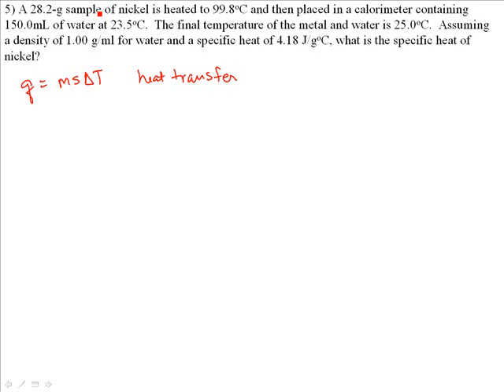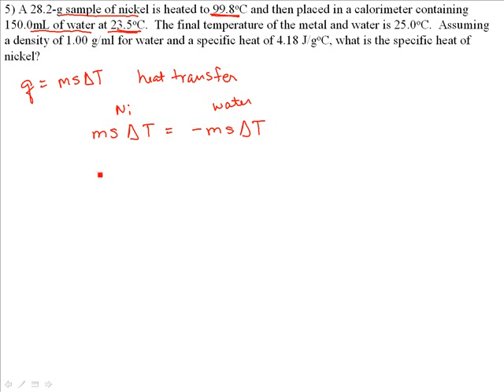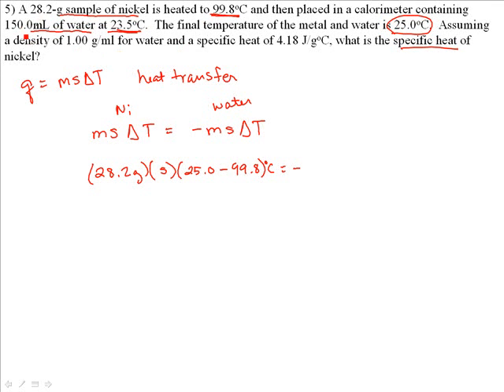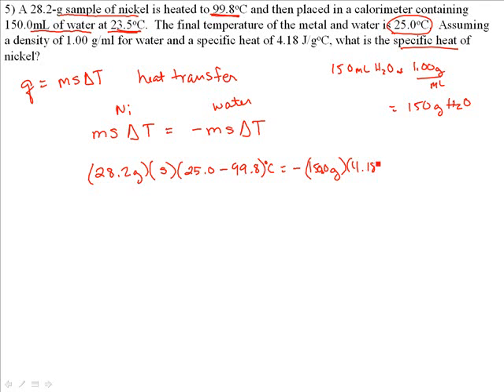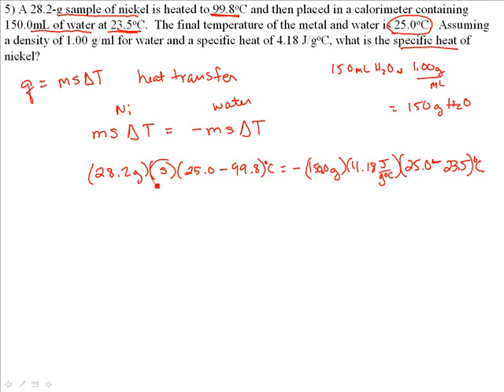A 28.2-g sample of nickel is heated to 99.8oC and then placed in a calorimeter containing 150.0mL of water at 23.5oC.  The final temperature of the metal and water is 25.0oC.  Assuming a density of 1.00 g/ml for water and a specific heat of 4.18 J/goC, what is the specific heat of nickel?